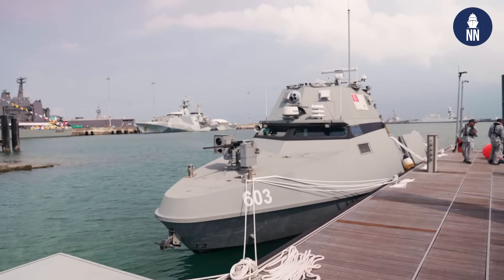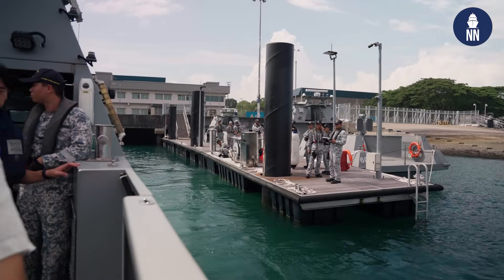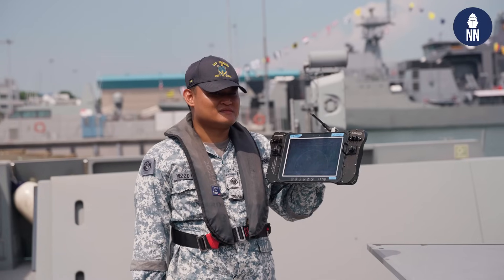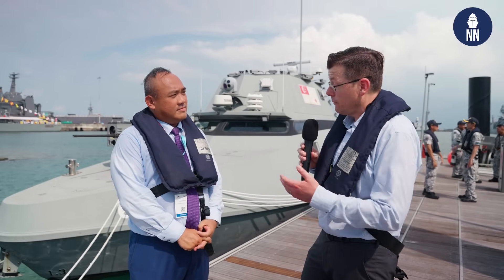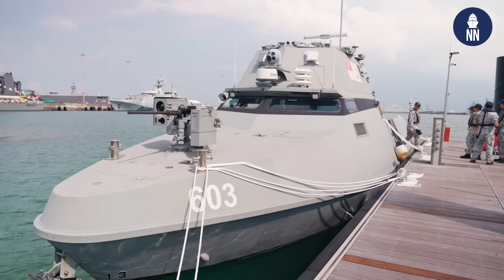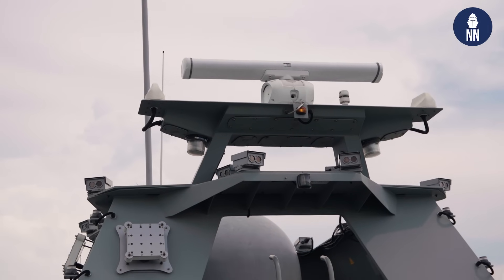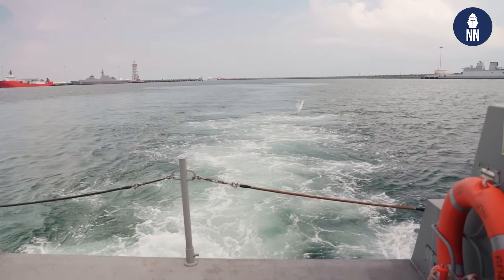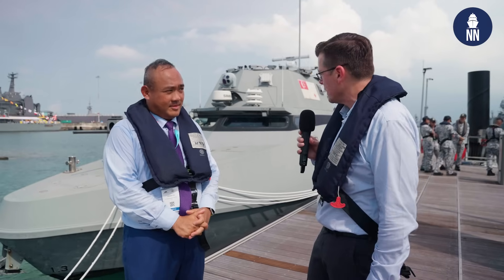Singapore's MARSEC USV by ST Engineering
Presentation of the MARSEC (Maritime Security) USV (unmanned surface vessel) of the Republic of Singapore Navy, designed and built by ST Engineering, during IMDEX Asia 2025.

Singapore has long been a pioneer in adopting unmanned surface vessels (USV) – initially with Rafael’s 9m Protector embarked aboard an Endurance-class landing platform dock in the Arabian Gulf 20 years ago, more recently with the VENUS 16 USV for mine warfare missions – and now the country has operationalized another type of USV.

These USVs are called the MARSEC and, as their name suggests, the small fleet performs maritime security. Since 2023, the Republic of Singapore Navy (RSN) has been operating these 30-tonne vessels with two crew aboard. However, they are now being used in a fully unmanned mode.

More than 1,000 commercial vessels ply the Singapore Strait daily, and the operationalisation of these unmanned vessels adds to the island nation’s existing combination of shore sensors and ships at sea. Furthermore, the MARSEC USVs free up larger vessels to perform more complex and longer-range missions.

Twin diesel engines coupled to waterjets power the Singaporean USV to speeds exceeding 25 knots, and they have at least 36 hours of endurance. Equipment includes a strobe light and siren, searchlight, Rafael Toplite electro-optical sensor, Genasys long-range acoustic device, Hitrole 12.7mm remote weapon station paired with a laser dazzler, and navigation radar.

Four MARSEC vessels have been delivered to the Republic of SIngapore Navy so far. All are based at Changi Naval Base. Singapore is investing heavily in uncrewed systems. For example, six Multirole Combat Vessels (MRCV), the first of which is due to enter service in 2028, will act as motherships for aerial, surface and underwater unmanned systems.